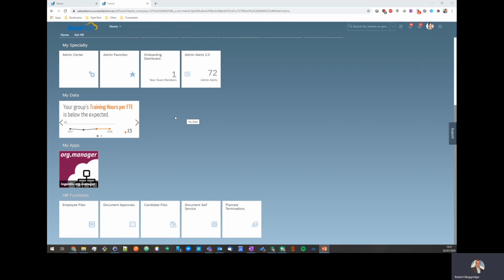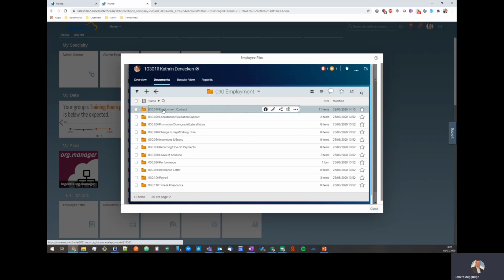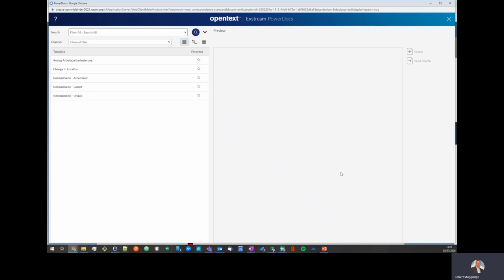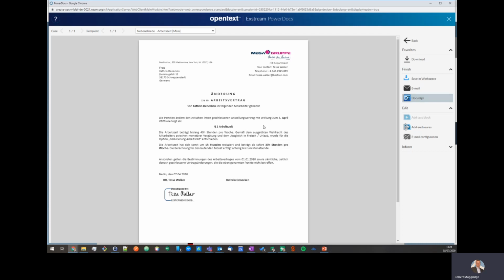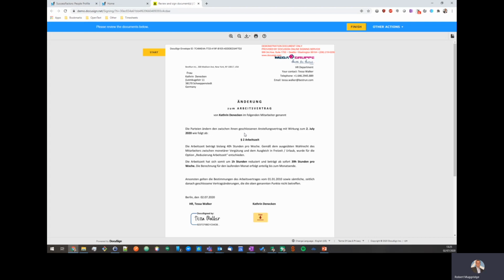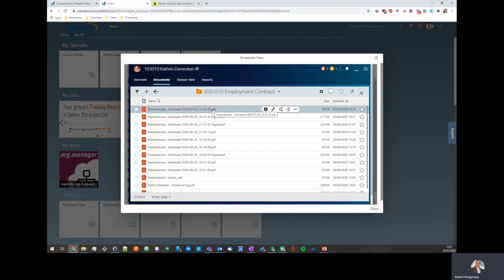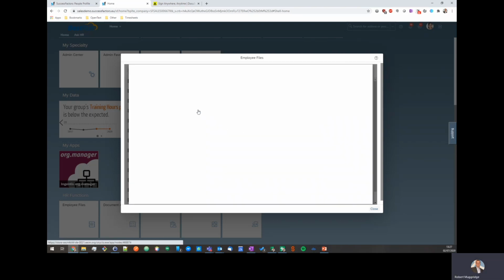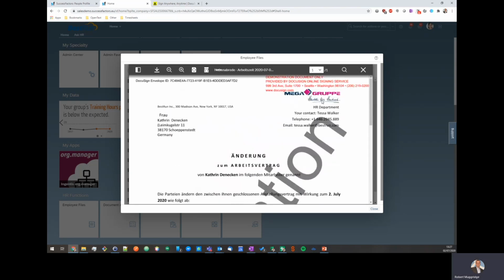PowerDocs & DocuSign Integration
Using PowerDocs (OpenText Exstream) to generate dynamic documents for SuccessFactors based employees.  Integrating with DocuSign to allow electronic signature and OpenText xECM to securely store the signed document.